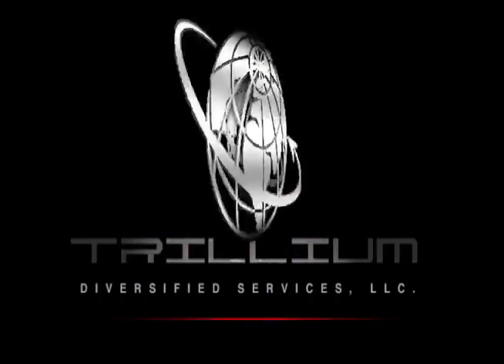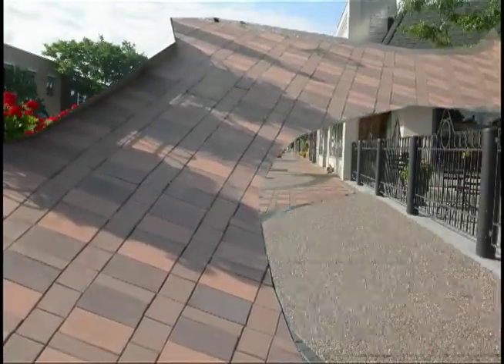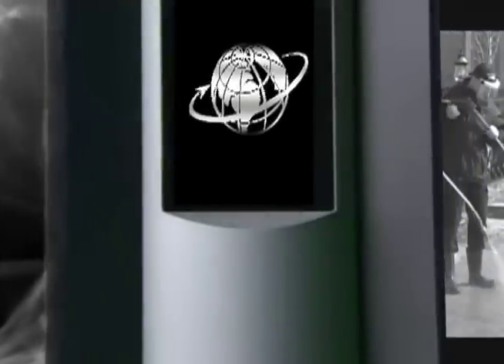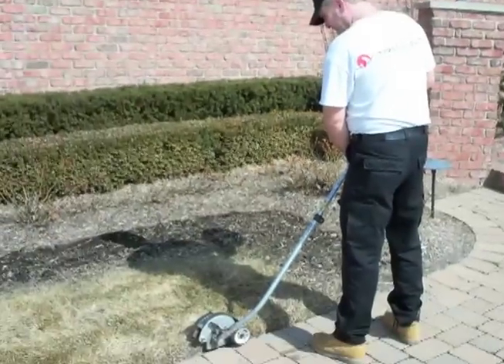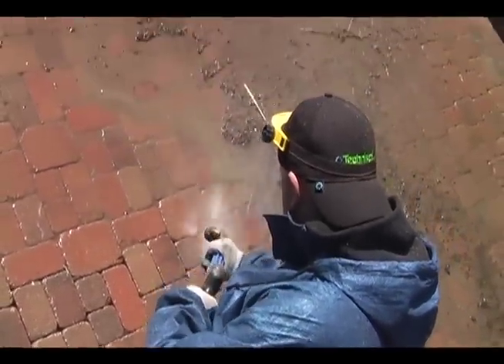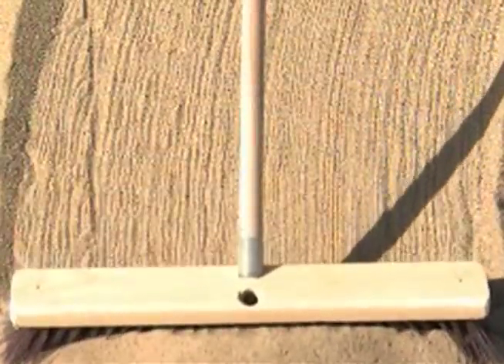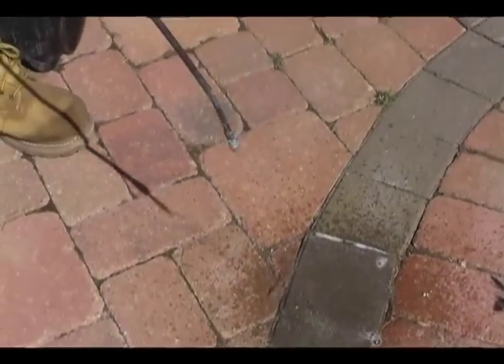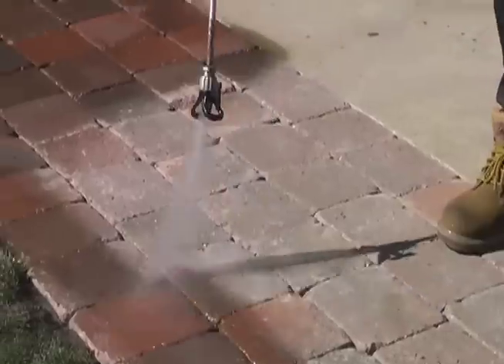Brick Paver Repairs in Barrington, IL, Interlocking Bricks, Brick Paver Services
Repairs made to a brick paver driveway in Barrington, IL by Trillium Diversified Services.

How to Clean Brick Pavers, Interlocking Bricks, Brick Paver Services

Ontario: Hamilton, Toronto, Burlington, Mississauga, Oakville, Golden Horseshoe Area, dundas oakville, mississauga, burlington, halton hills, guelph, cambridge, milton, brantford, brant, stoney creek,hannon, millgrove, cedar springs, greensville, rock chapel, limeridge, zimmerman,highview survey, hornby, ashgrove,golden horseshoe,toronto, GTA, lakeshore, belle river, essex, essex county, harrow, kingsville, leamington, guelph, ontario

Bloomfield Hills, Birmingham, MI Canton
Detroit, Farmington Hills, MI Northville, MI Northville Township, MI Novi, MI Plymouth, MI
Oakland Township, MI West Bloomfield, MI Thorold, Ontario Beamsville, Ontario Dunnville, Ontario Fort Erie, Ontario
Grimsby, Ontario Hamilton, Ontario Wainfleet, Ontario Niagara Falls, Ontario Niagara-on-the-Lake, Ontario Pelham, Ontario
Port Colborne, Ontario St Catharines, Ontario Welland, Ontario Troy, MI, lakeshore, belle river, essex, essex county, harrow, kingsville, leamington